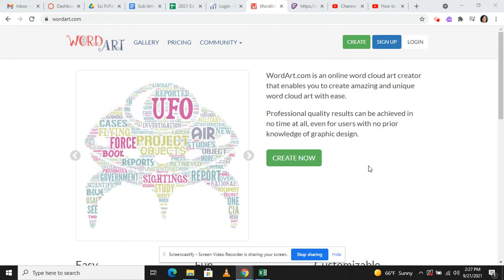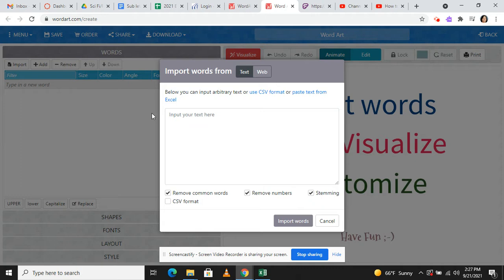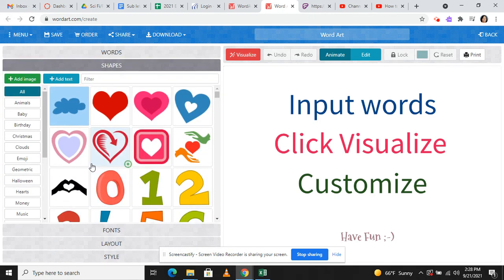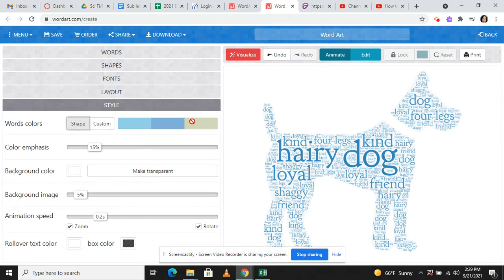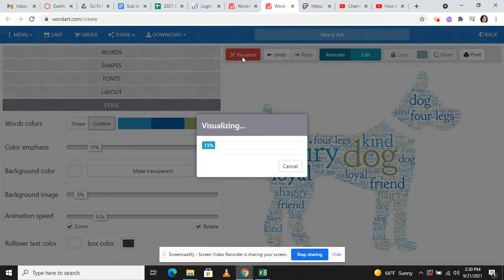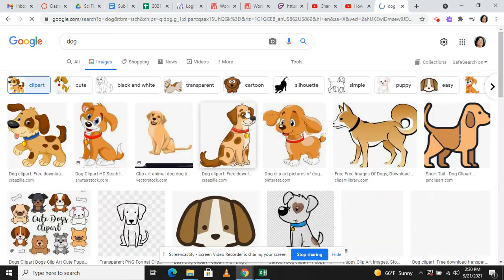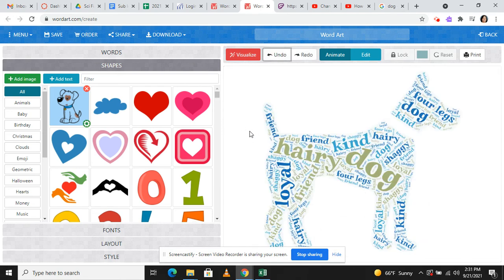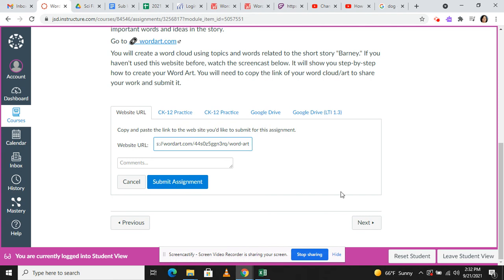Word Art Tutorial